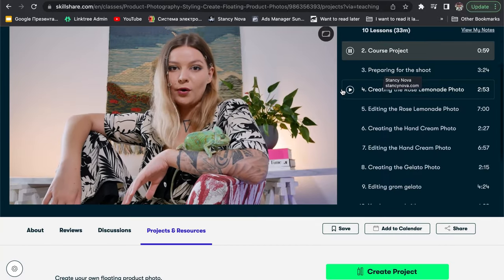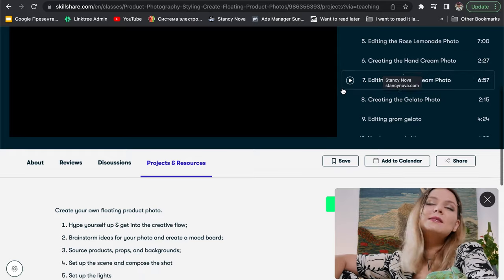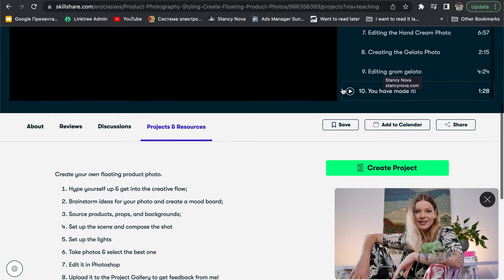Product Photography Styling: How to create FLOATING product photos | levitation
Use my link to GET 1 month free on SkillShare:
After overcoming many obstacles I am finally happy to announce that I released my first ever course on Product Photography!

-intermediate-level product photographers
-content creators who want to try something new
-small business owners who create their own content
-anyone who wants to get creative with their photos

- A camera
- Lights (natural or artificial)
- Backgrounds (paper, vinyl, fabric, or just a cute place in your home)
- A product
- Props (a selection of objects related to the product)

If you want to grow your product photography business, explore your creativity, and create stunning stunning photos, this course will help to get you started!

Having floating photos in your portfolio makes it very easy for the potential clients to choose you for their next campaign shoot!

These images are very eye-catching, dynamic, and unique.

Floating or Levitation styling technique has many creative applications.
You can show a product floating among its ingredients, it can be floating among other products from the same line or complimentary products.

In the course I am showing you how to create stunning product photos at your home! You do not need crazy expensive gear to create photos like these!

You will learn:
How to create floating product photos
How to choose & source products & props
What equipment you can use
How to compose the scene
How to set up the lights
The Photoshop editing workflow

I would love if you enrol to my course, create a project, and leave a good review!

✨LET’S CONNECT✨

Product Photography Portfolio